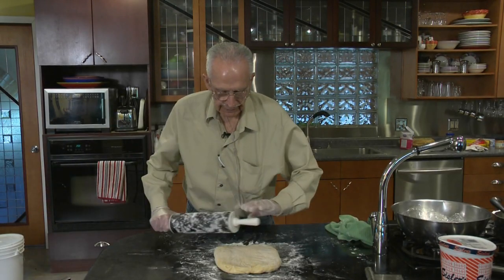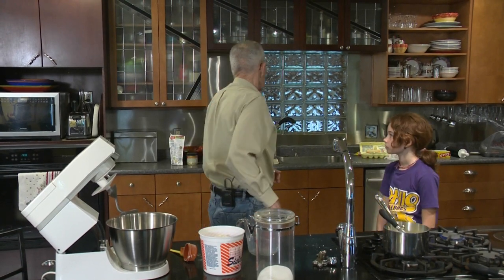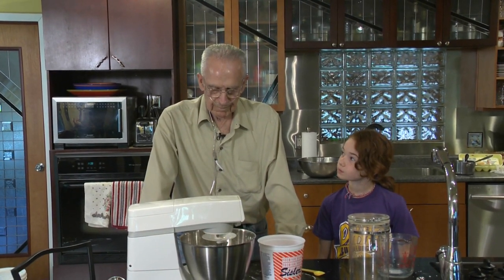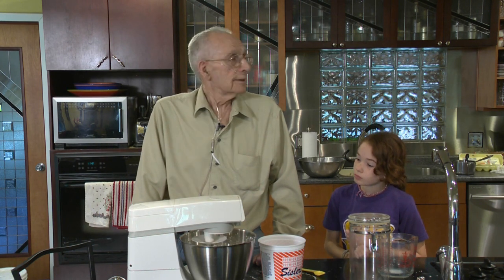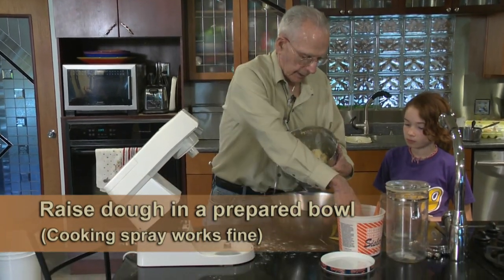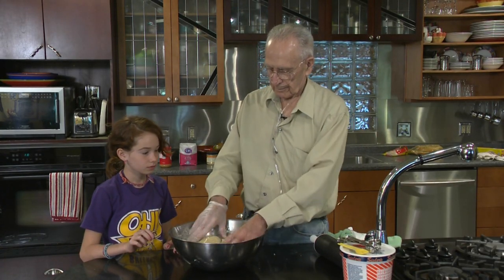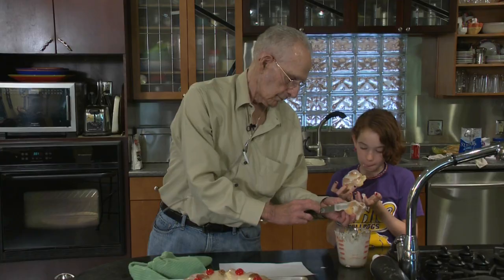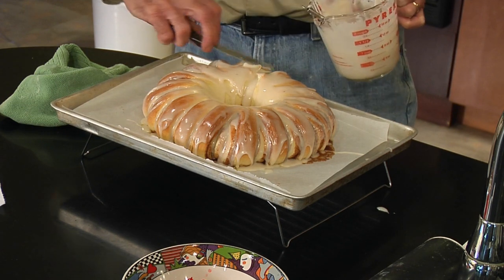Jack Piper's Tea Ring